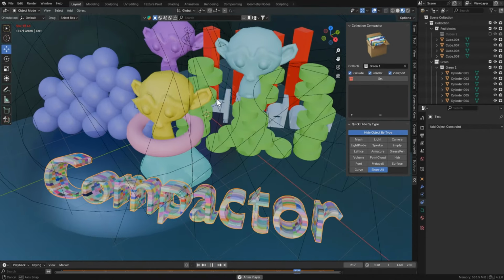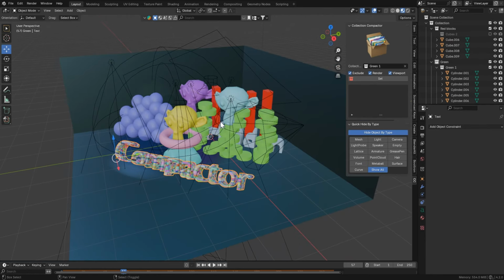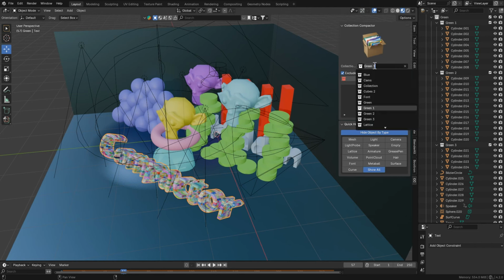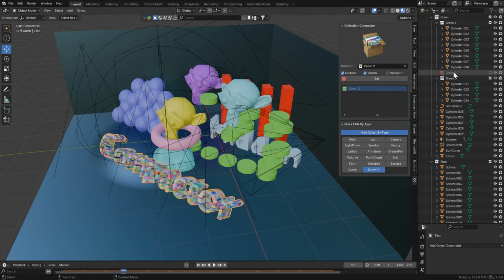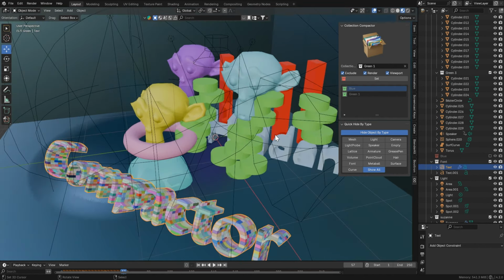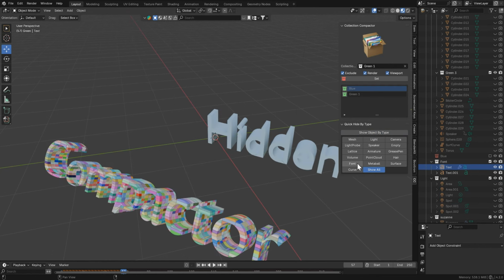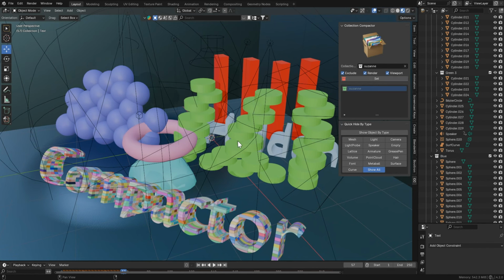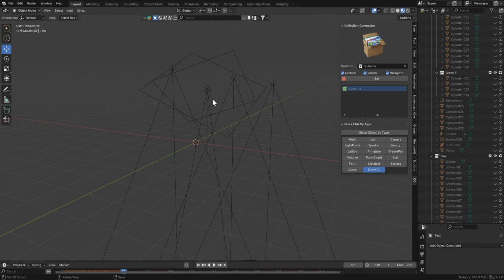A Blender Collection "addon" you've been waiting for :)